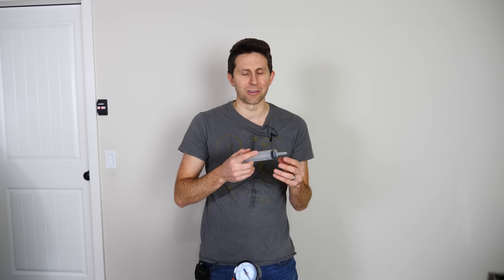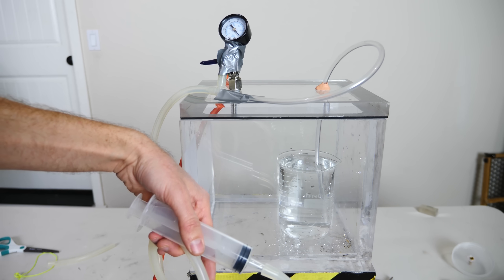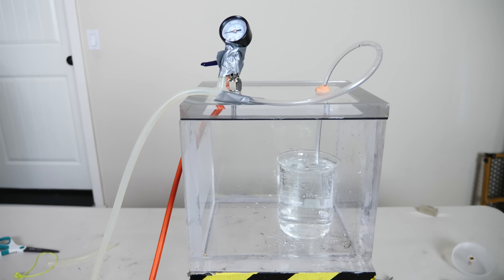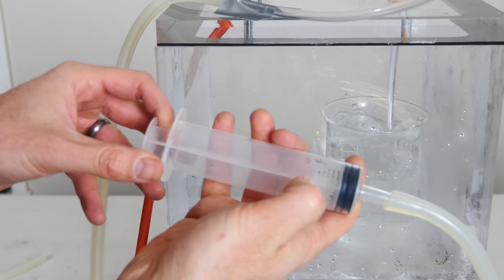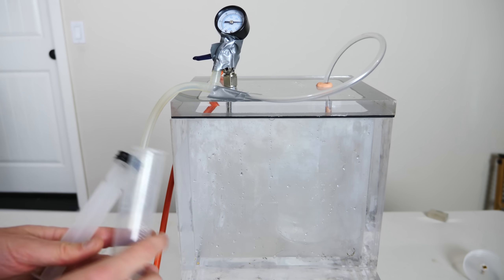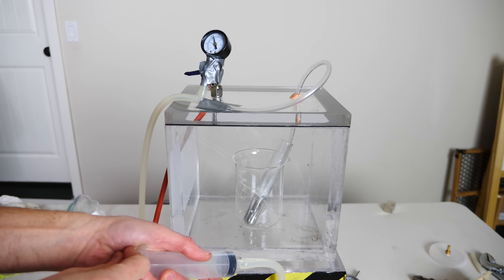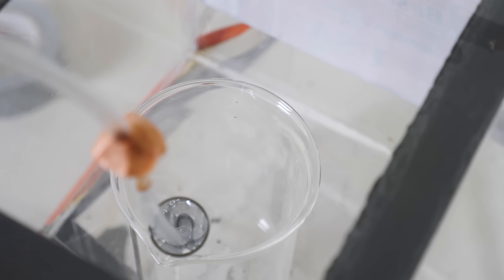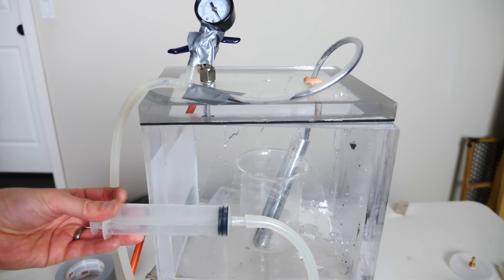Does a Syringe Work in a Vacuum Chamber?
In this video I see if a syringe still works in a vacuum chamber. Since a syringe works due to forming a small vacuum inside, what happens if you are already in a vacuum? Watch and see!